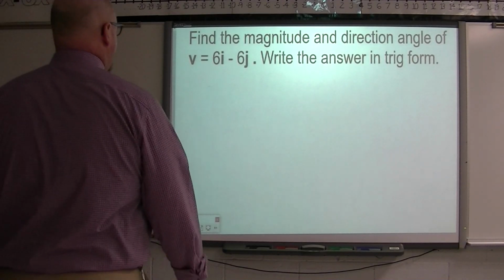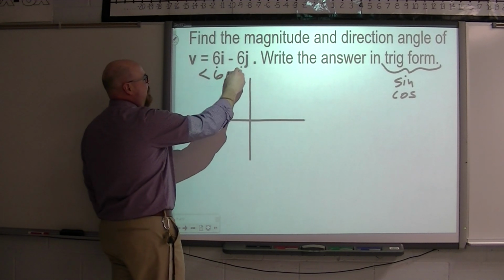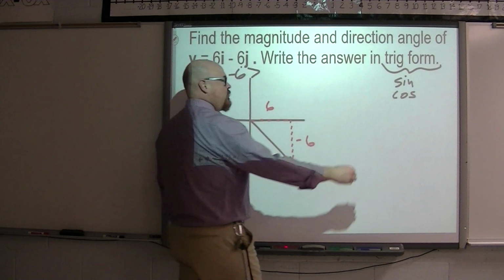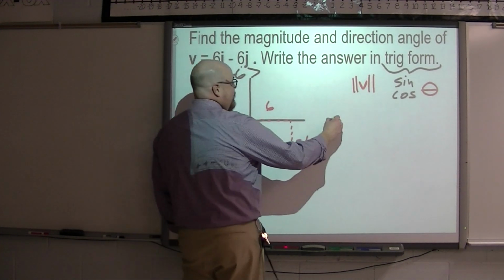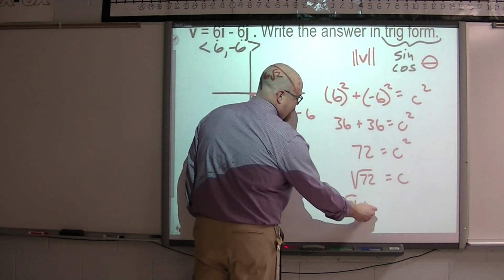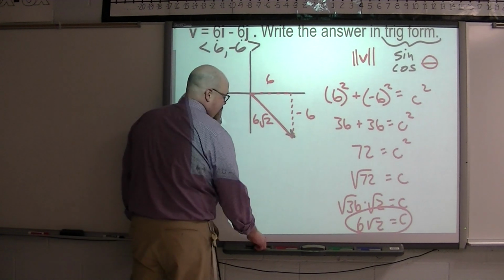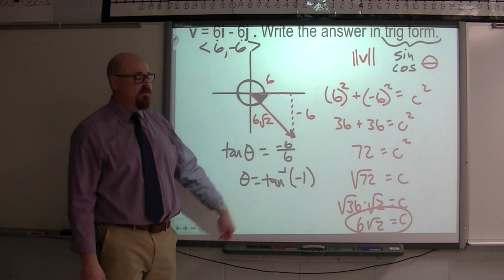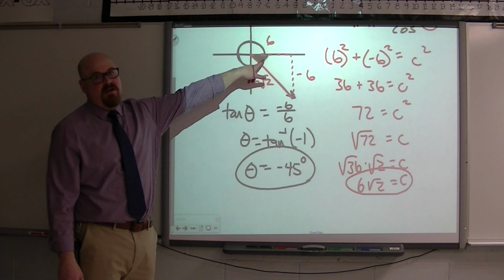Writing trig form of a vector from linear combination form